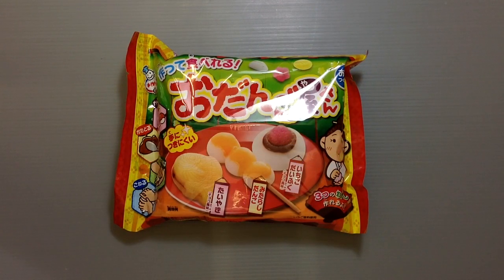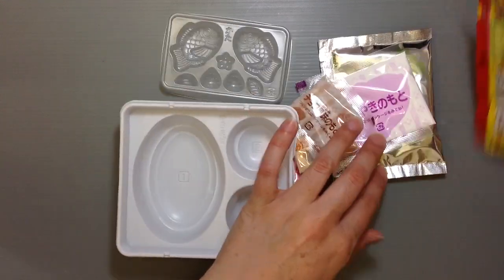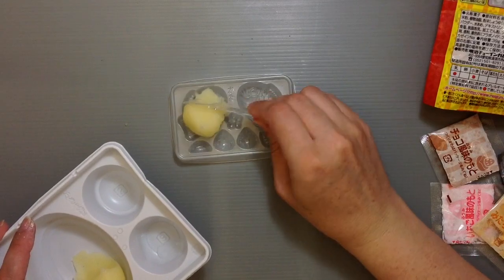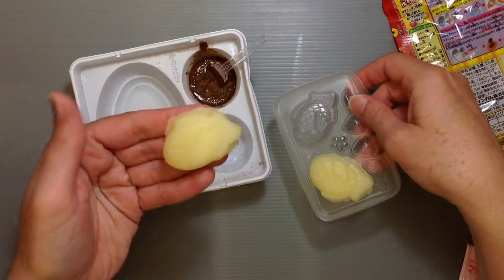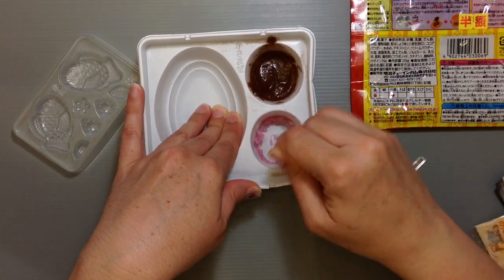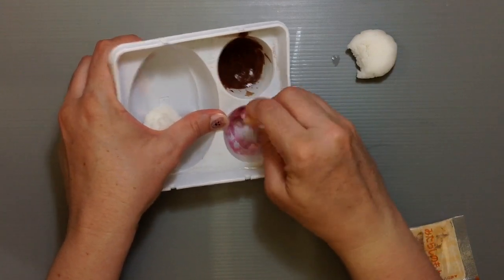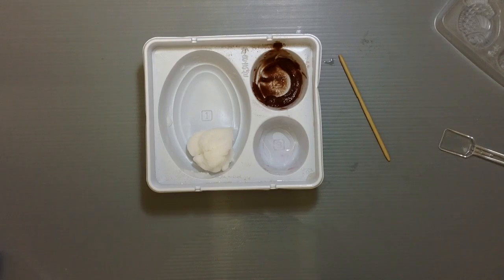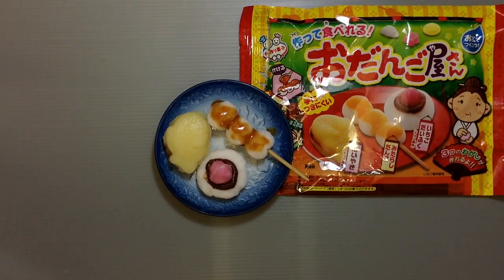Meiji Odangoyasan Dango Sweets from Japan